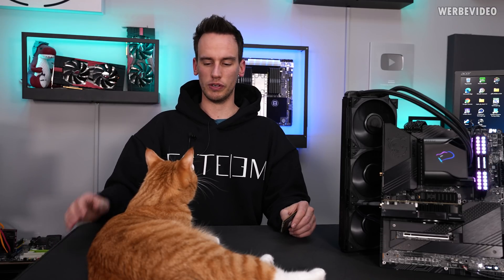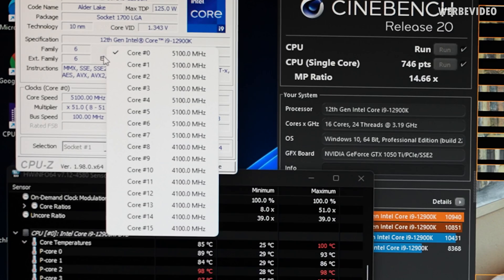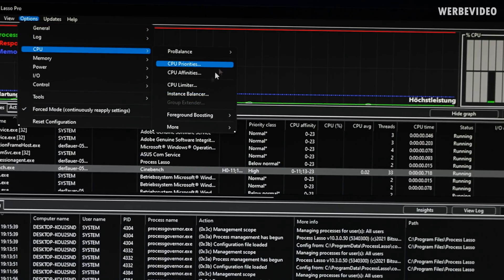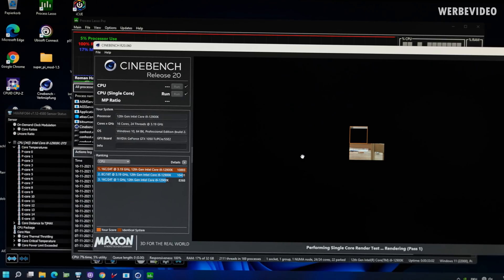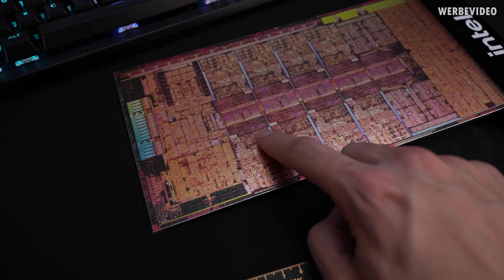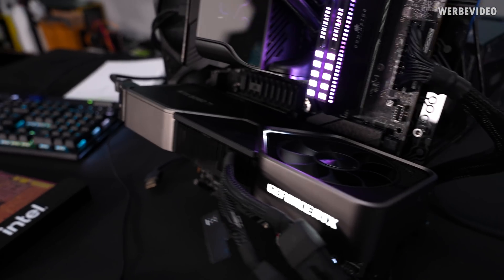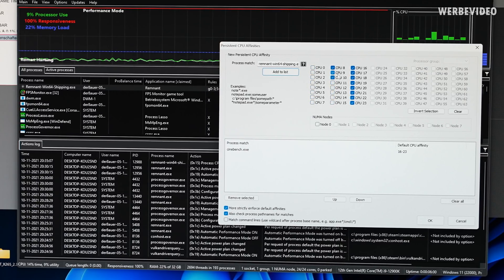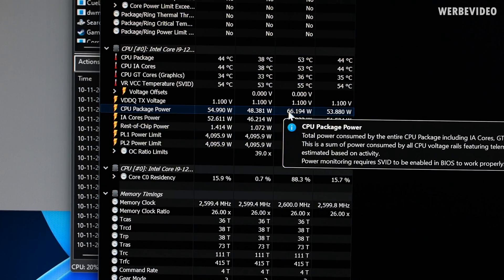The E-Cores were not meant to be used This Way... but it's Amazing!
Save 10% on your iFixit purchase: DER8AUER10

Samples:
- MSI Z690 Unify-X, Intel 12900K, Corsair Dominator DDR5, Corsair SSD, Corsair AIO

Timestamps:
0:00 Intro
0:56 The Hardware for this Video
1:46 Advertising
1:47 Cinebench
2:09 Process Lasso Pro
4:44 E-Core performance
5:23 Performance per surface
7:04 Gaming on E-Cores
9:19 E-Cores are great
10:28 Outro